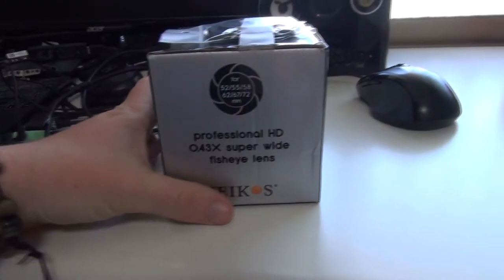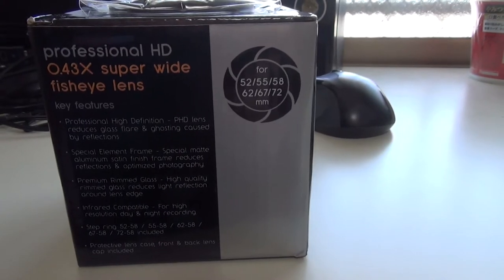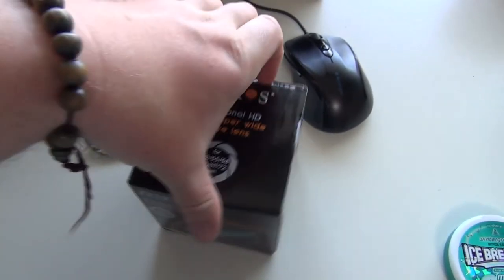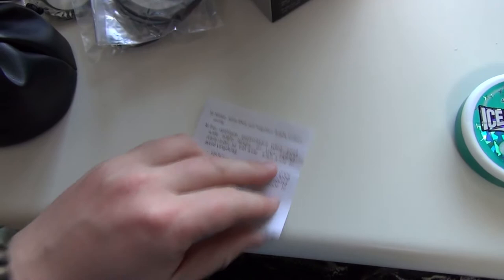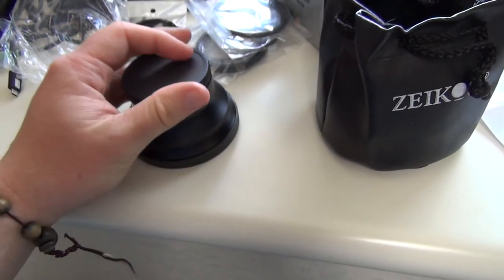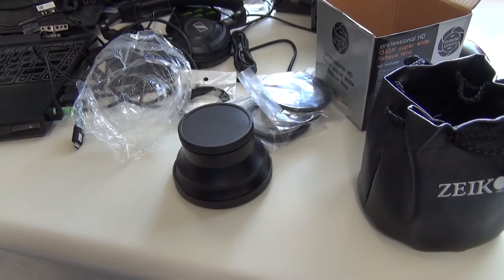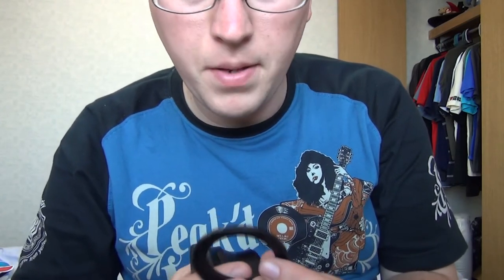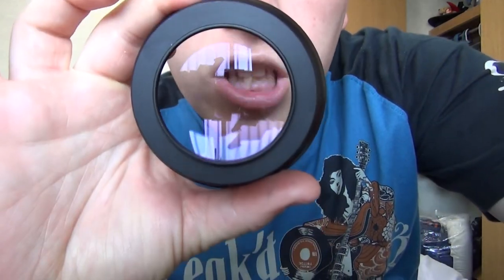Zeikos Super Wide Fisheye Lens Unboxing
I unbox my new Zeikos Super Wide Fisheye Lens!

TheAndySan

**Tech Notes**

*Camera Used*

Sony CX430V

*Program Used*

*Music Credits*

BGM Artist: Tinashe

BGM Artist: Tinashe FT. Schoolboy Q